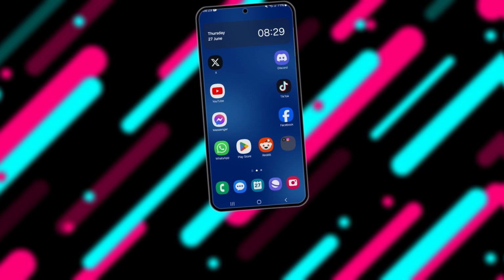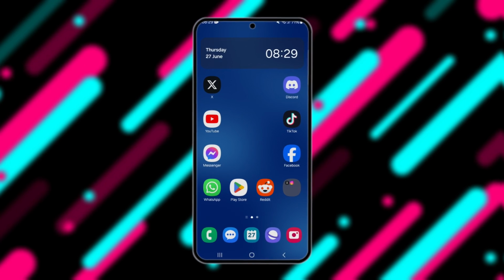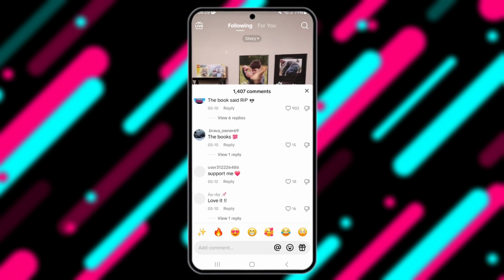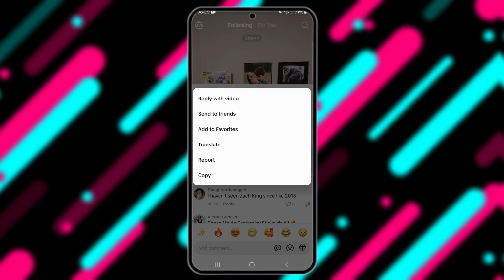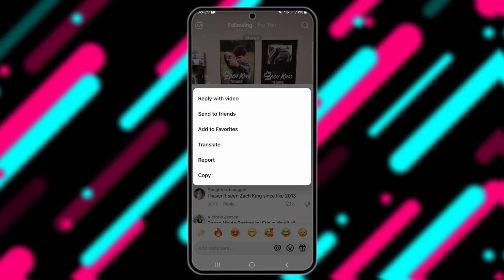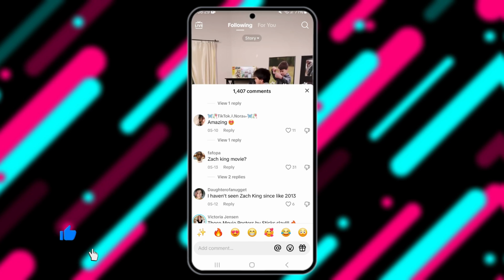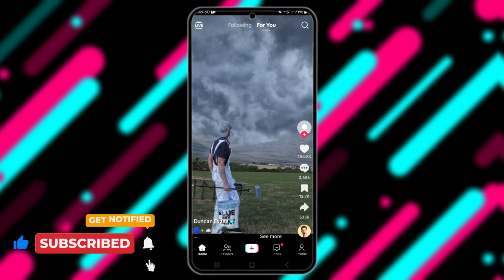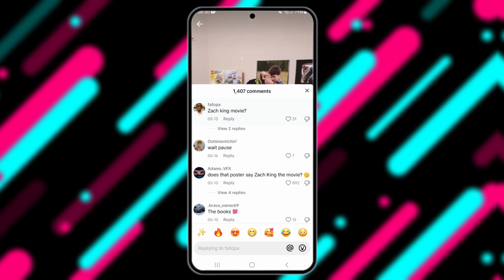How to Find and Copy a TikTok Comment Link - RedSocial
Want to share your TikTok comment link in a snap? Follow this super easy guide to find and copy your comment link on both mobile and desktop! You'll be sharing your comments in no time.